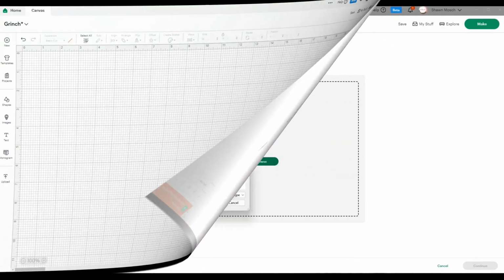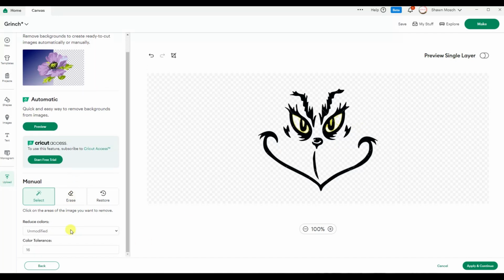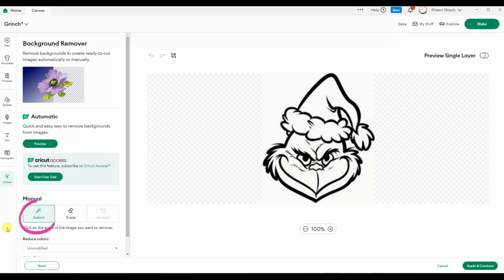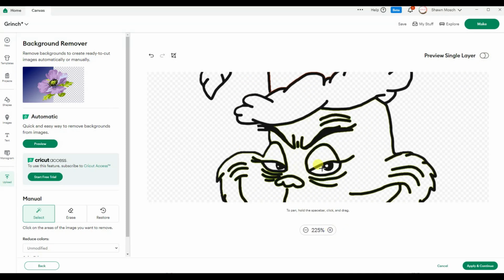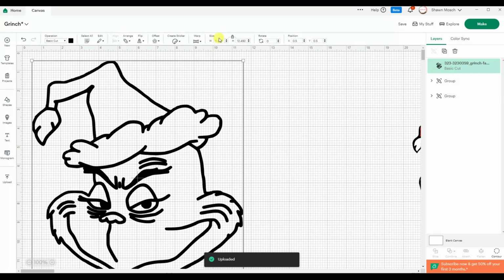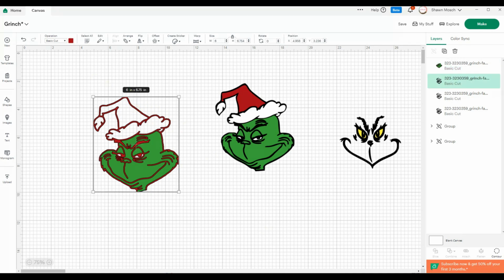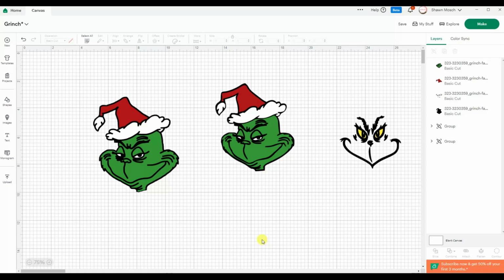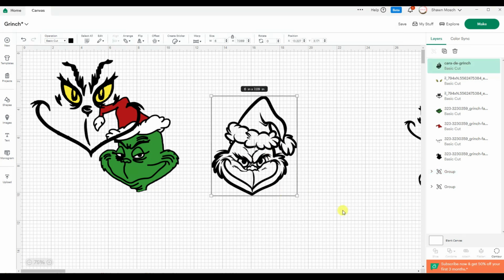*NEW* Layered Grinch images in Cricut Design Space in 2024 : Single layer image into multiple layers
Learn how to make layered Grinch images in Cricut Design Space in 2024 now that the Upload process has changed.  This video will show you that you can still turn a one layer image into multiple layers in cricut design space to get different colors, you just have to find a better high quality image.

Amazon Store